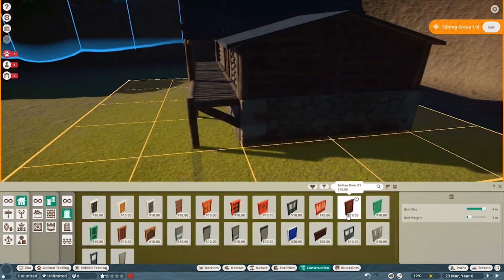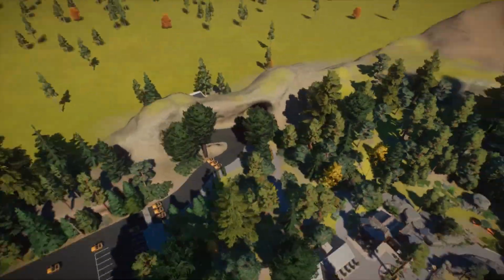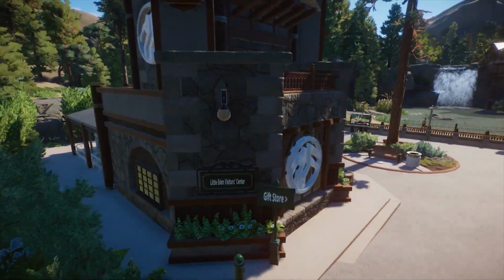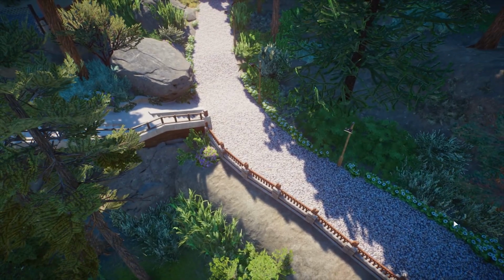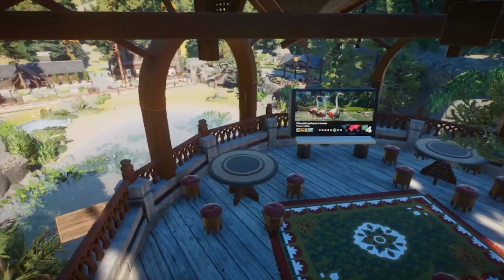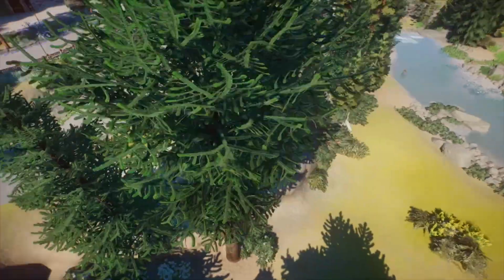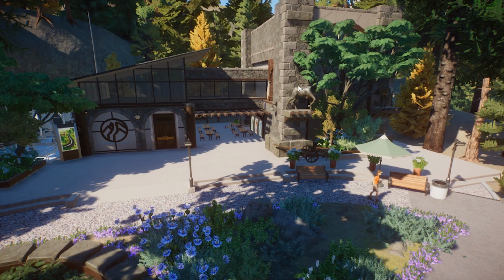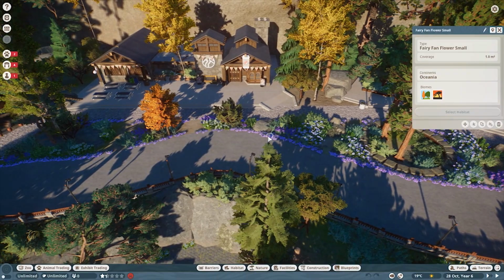Little Eden Part 3 - I Ramble... Again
Back at it again with the nerdy ramblings! I’d love to get feedback from you guys, anything you feel like I could change or improve on! I think this is definitely my best episode yet, I definitely feel like I’m getting the hang of it, but it’s a learning experience! I hope you stick around and see how this all pans out!